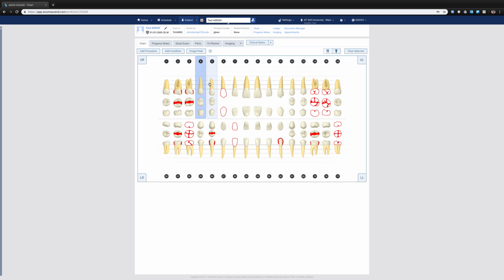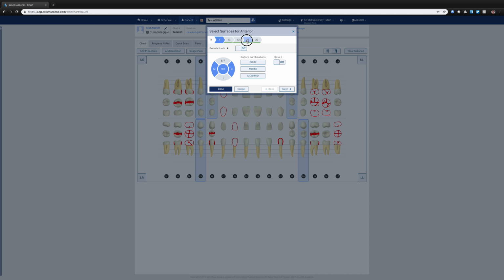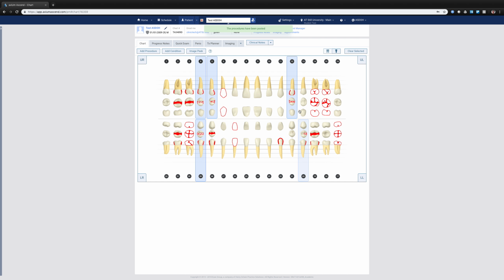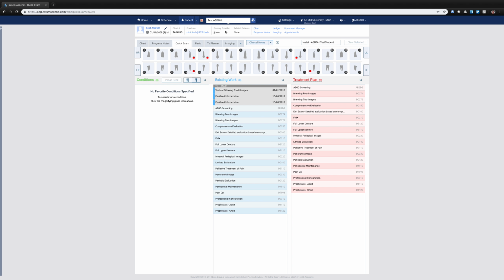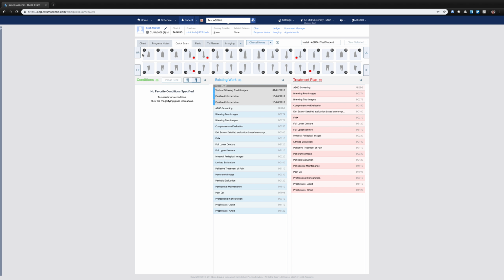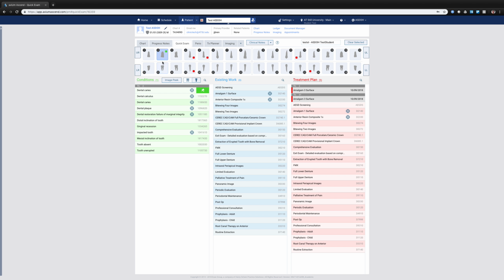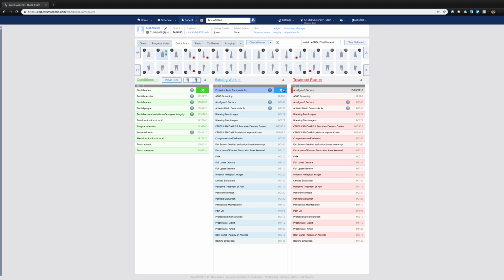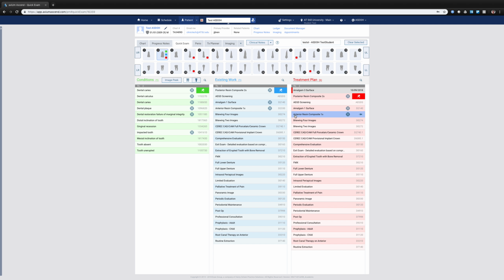axiUm Ascend - Chart and Quick Exam Brief Overview